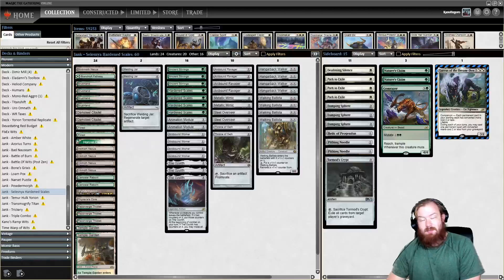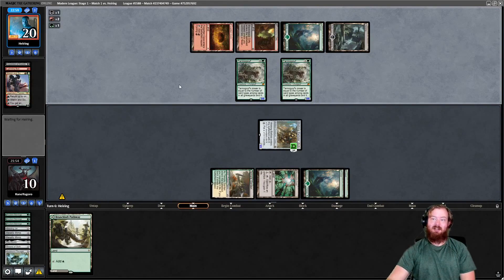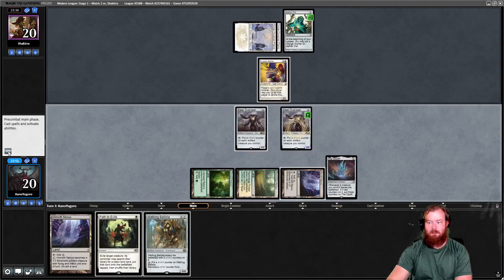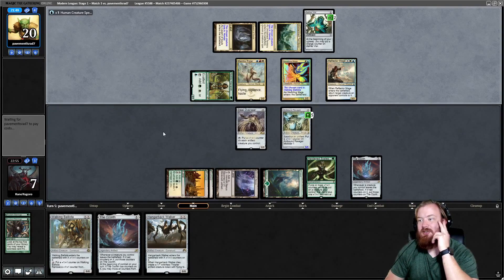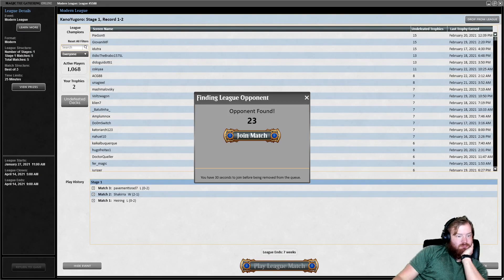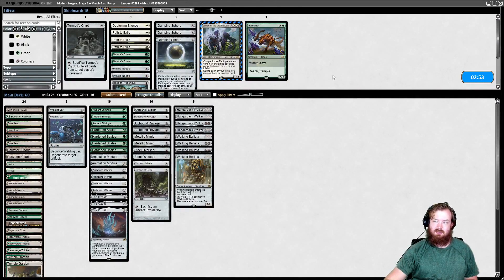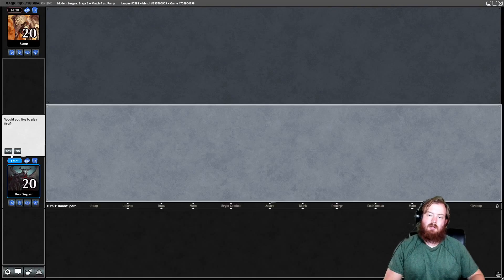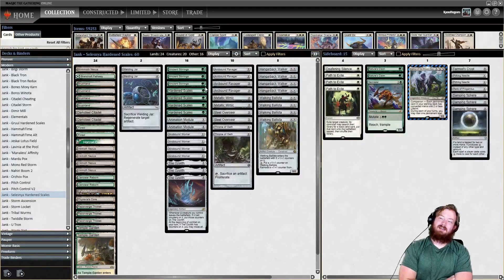Selesnya Scales \ Mad Meta Magic #62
Kano physically is unable to stop punting today, as he plays selesnya hardened scales.